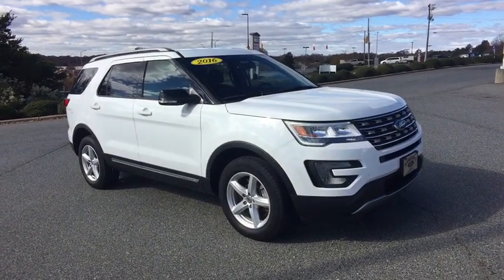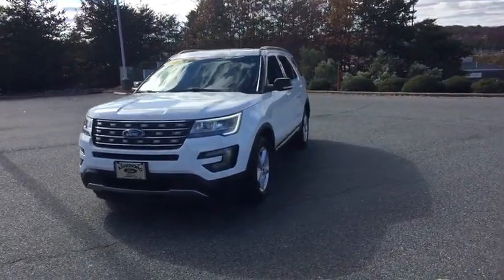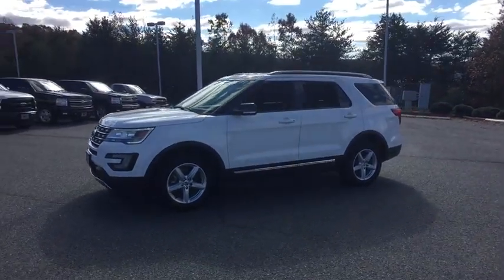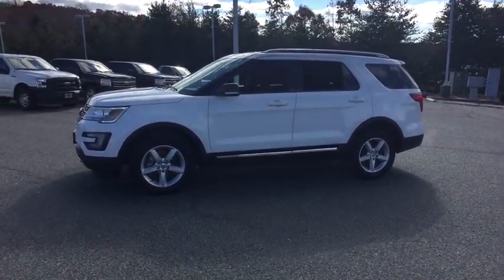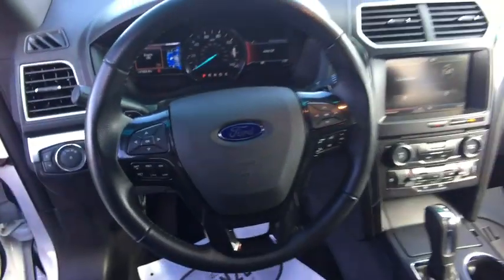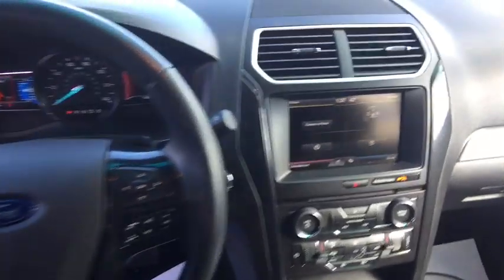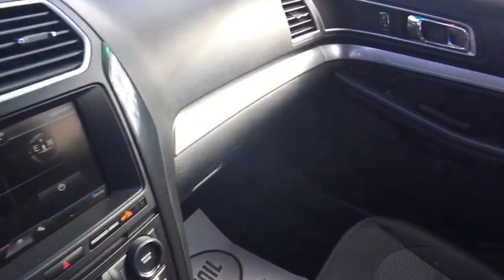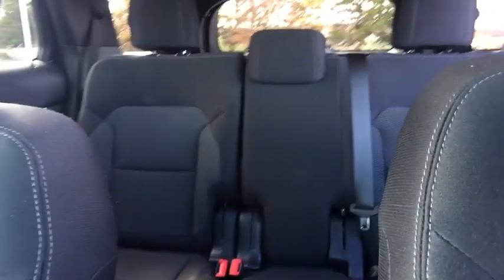2016 Ford Explorer Asheboro, Greensboro, Troy, Siler City, Triad, NC P5028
Oxford White U 2016 Ford Explorer available in Asheboro, North Carolina at Asheboro Ford. Servicing the Greensboro, Troy, Siler City, Triad, NC area.

Asheboro Ford
1602 E Dixie Dr

Priced below KBB Fair Purchase Price! *Certified By Autocheck - NO ACCIDENTS!***, *Rear View Back-Up Camera!***, *Bluetooth Hands-Free Calling!***, *MP3 / IPOD Compatible!***, *3rd Row Seating!***, *V6 - Unbelievable Pick-Up! -- Don't Settle For The 4cyl!!***, *Factory Recommended Maintenance all Complete and Brought to Current Standards!***, *Non Smoker! Well Cared For & Maintained! ***, *Remainder Of Factory Warranty Still Applies! ***, *AWD - Never Worry About The Weather! ***, *Fully Serviced To Current Date and Mileage!! ***, AWD. Odometer is 4529 miles below market average!brbrbrAwards:br  * 2016 KBB.com 5-Year Cost to Own Awards   * 2016 KBB.com Best Buy Awards Finalist   * 2016 KBB.com Brand Image Awards